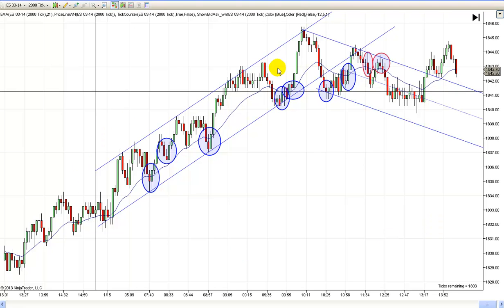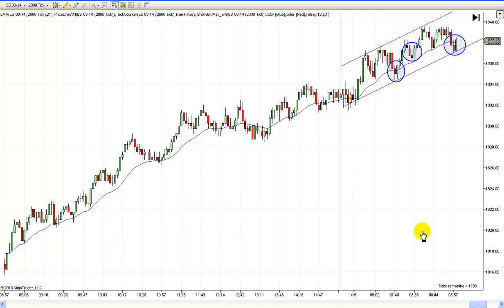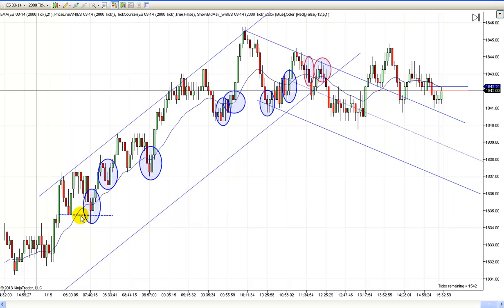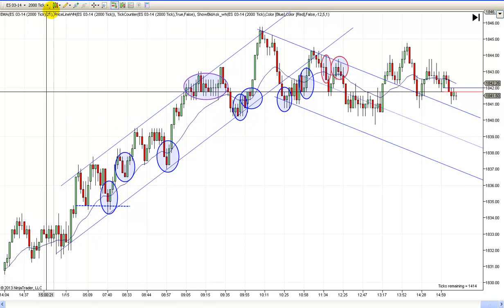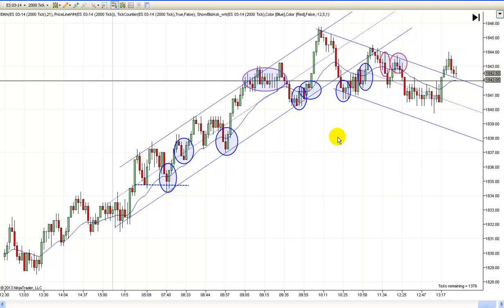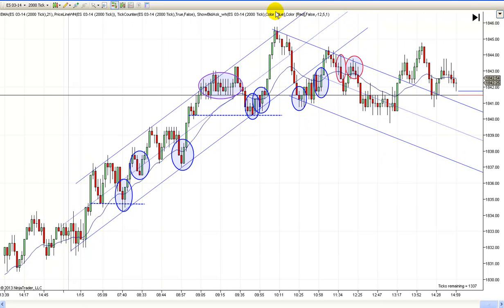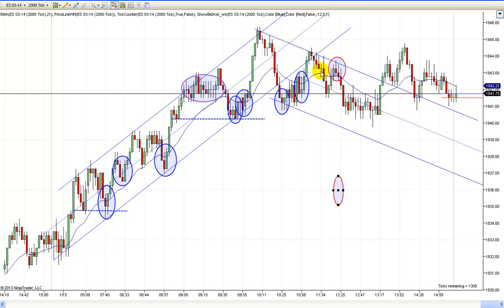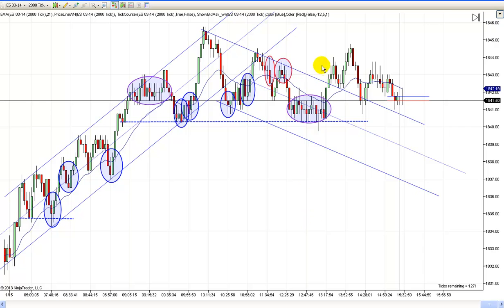Mack's Price Action Chart Lesson for 1-15-14